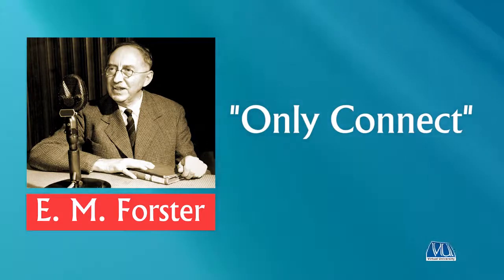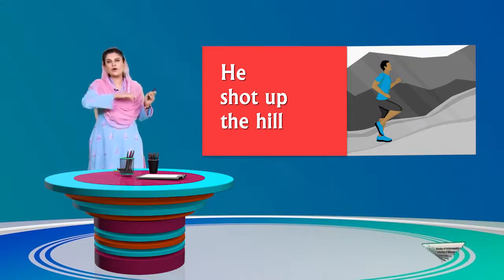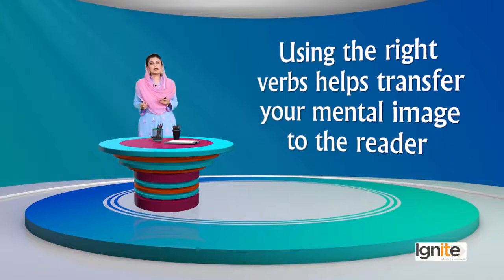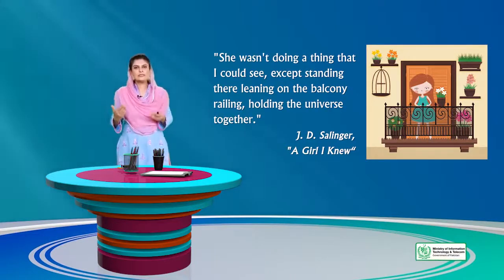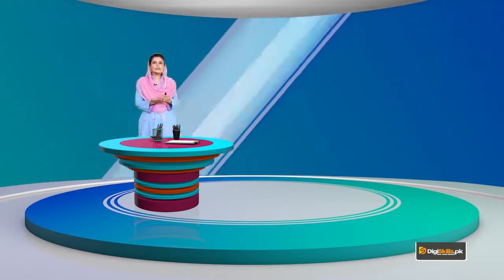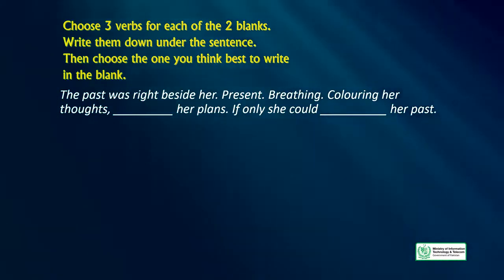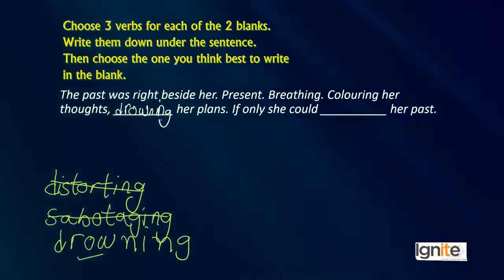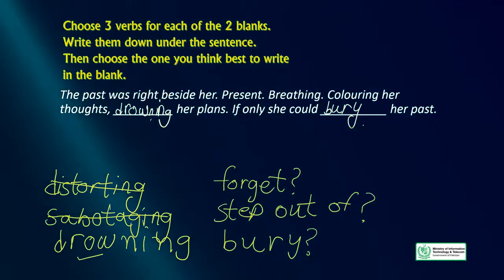Creative Writing in Urdu Hindi | Grammar and Punctuations | Verbs